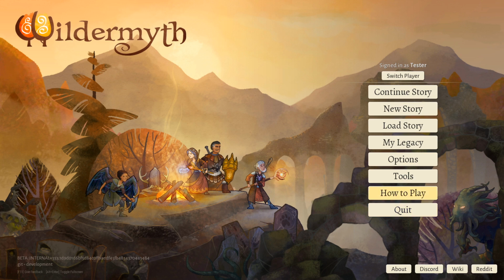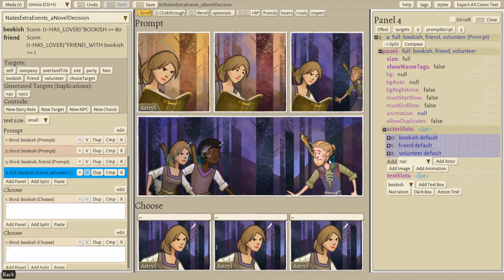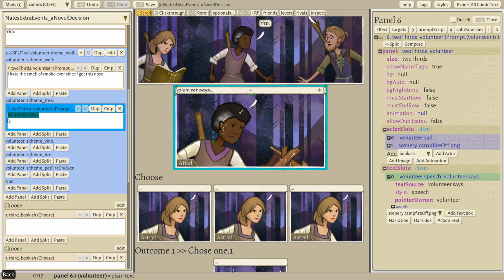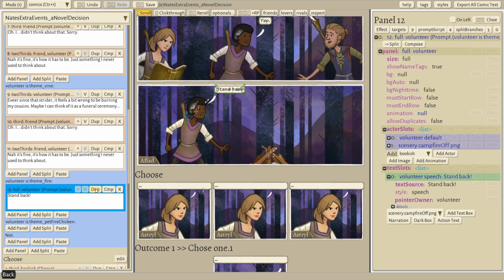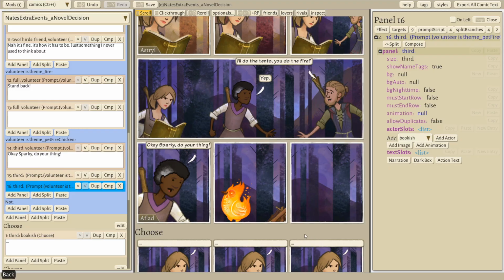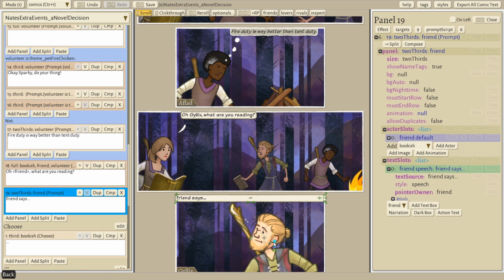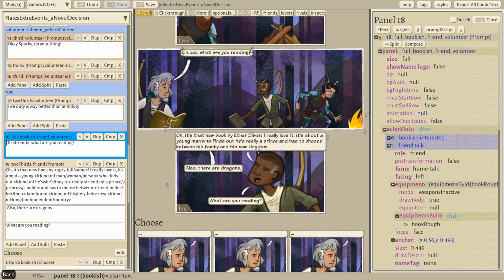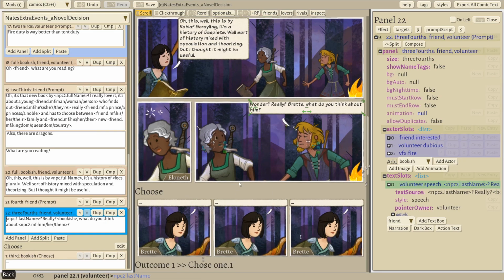Comic Editor - A Novel Decision Part 1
Part of a tutorial to teach you how to use the comic editor.